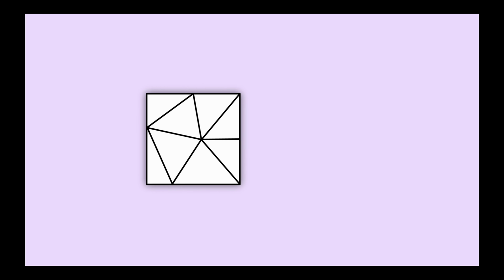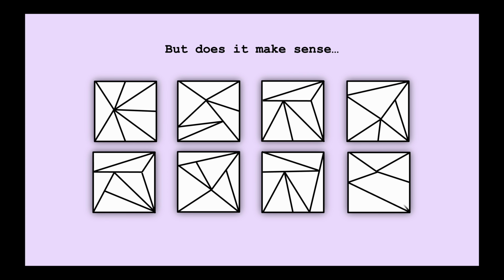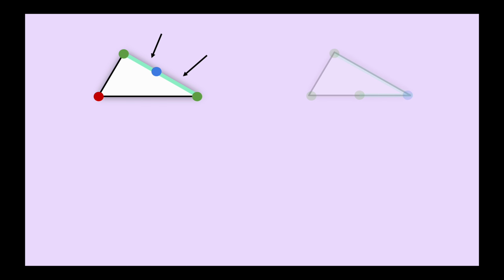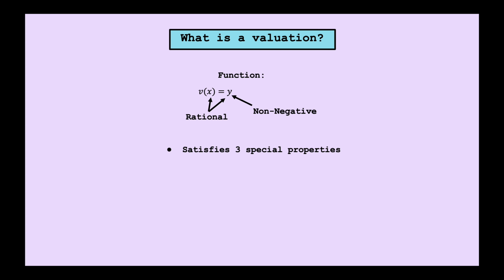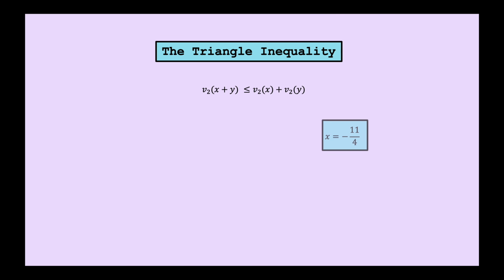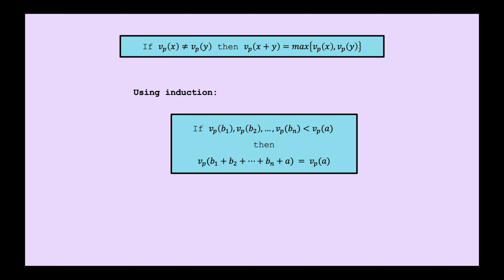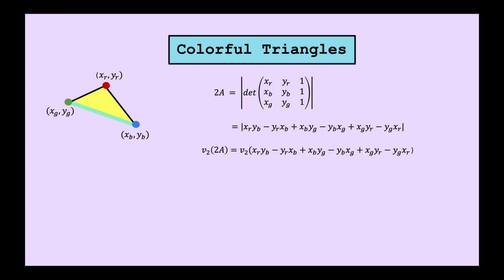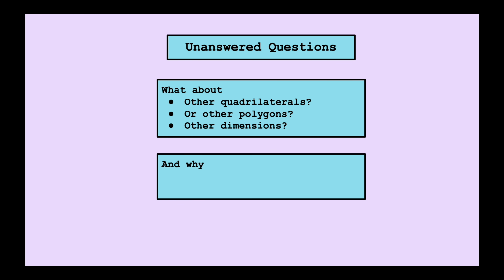Coloring with Primes–Monsky's Theorem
We hope you enjoyed this video. This video was created as our entry to some2. We had a good time making this video and learned a lot of cool math in the process. Below are some of the resources we used and recommend if you found this interesting:

More cool proofs like this: “Proofs from The Book” by Martin Aigner and Günter M. Ziegler

A note about notation: sometimes the p-adic valuation is denoted by |x|_p. However, having seen inconsistent notations in our research, we decided while making this video to use v_p(x) to emphasize that we are talking about a valuation and to not confuse p-adic valuations with the absolute value.